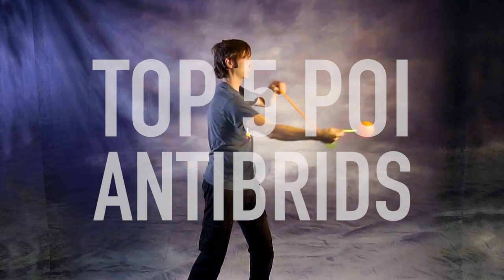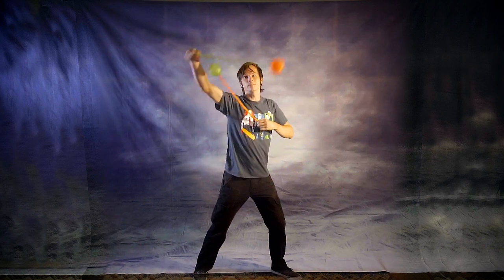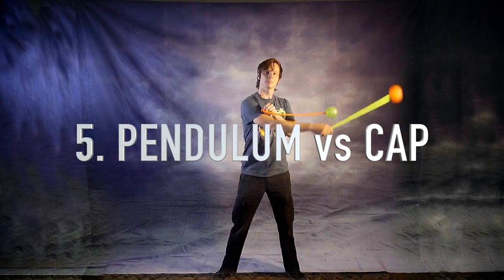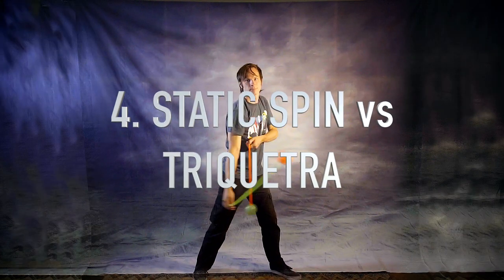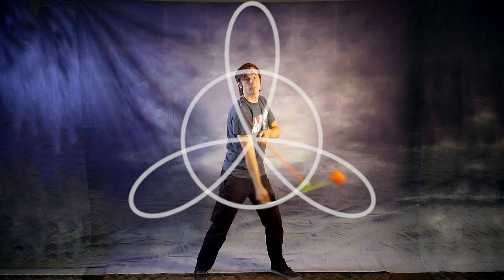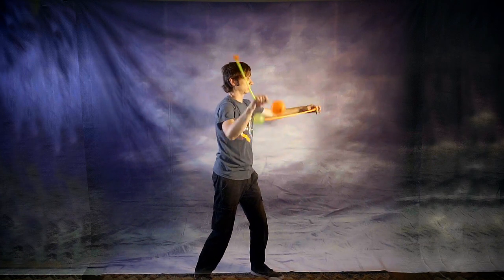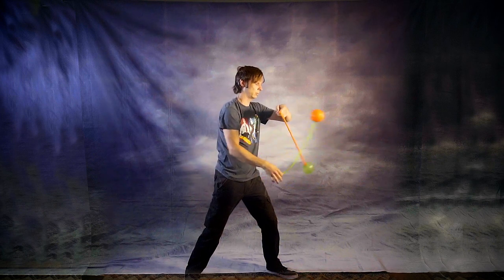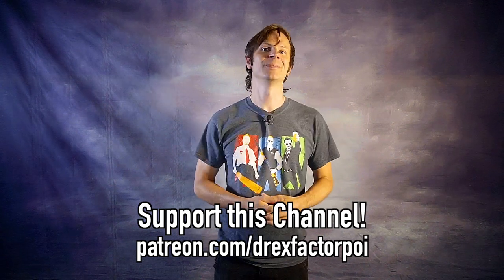Top 5 Poi Antibrids You Should Know!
Here are my top 5 poi antibrids you should know! Antibrids are among my favorite intermediate poi tricks--a specialized subset of poi hybrids that create interesting relationships between the hands and the poi heads. The visual illusion these poi moves create is one that is a cornerstone of my own style, so I'm sharing my five favorite antibrids with you today!

What are your favorites and what poi tricks would you like me to list out in the future? Let me know down in the comments!

A huge thank you to this month's Flow Supporters:
Paul Kim
Brian Burg
LiHao Zhang
John Gruber
Clayton Burke
Daniel Popescu
Ben Reynolds
Stephanie Raymer
Alexey Gilman
Kimmie Cherry
Phlip Purple
Luke Wuertemberger
Jennifer Packard
Damon Long
Aric Allen
Emily Yelland
Suz
Vinny Perez
Brandi Hine
Joseph Frolick
Aili Mildh
Graham VanBenthuysen
John Tipping
Sarah Grimsley
Iain Farrell
Graham Williams
Jim Martin
Gözde Dalan
Kitsune
Aaron Siladi
James A Hughes
Mikey
William David
Tina McDonald
Liene Verzemnieks
rachal mercado
Christaff
James Chavez
Anna Gerus
Luke
Nikhil Mathew
Hannah Boler
Candace Sinclair
Dom
karina
Warren Woodriffe
Alon Cohen
Chase kristiansen
Austin Zetting
Natascha
Joshua Hux
Alan Sam
Mark Fingerhuth
Christoph Mau
Elizabeth Phillips
Grant Burgess
Vkiz
Julia Linker
Nick Bates
Sarah Hale
Zachary Stephens
Kathleen Griswold
Jason Kupski
Taylor
Spinsconsin
Dawn McCrink
Mindi Luke
Russell Paac
IReverend Brainskan
Justin Allen
Patricia Lee
Killian LE MAITRE
Ziege
Siryn
jimid
Yvonne Harlacher
BeyondTheHypnotic (Jayce)
Randall Morgan
Auron Wyse
Matthew Riordan
Finn Bell
Kate Farah
Matt BenDaniel
Parmita Dalal
Jeremiah Johnston
Moriah
Noah Harasz
Lexi Nichelle
Mckinnley Riojas
John Middlehurst
Arnica
Elizabeth Ellis
Sterling Bishop
JAK Bunny
Karen Jane
H
Arlene Smith
Brian Huddleston
Fikret Manoglu
Chris Guerrant
Azita Saed
Kerry Jones Photography
Alexis
Julia Wheeler
David Diaz
Ádám Bakó
Nathan Kirschman
Emily Simmons
Paul Symons
Mike Corelli
Paul Kim
Lunaris
Dan Sulfaro
Megan Piper
Aaron Freeman
Silver
Michael LaHood
Laura Conner
Jeremy Magno
Donler
Alex Ciminian
Gust Wittevrongel
Peter Lynch
S Jones
Po Ting Chen
Alexis Krohn
David
Flow Mayhem
Kelly King